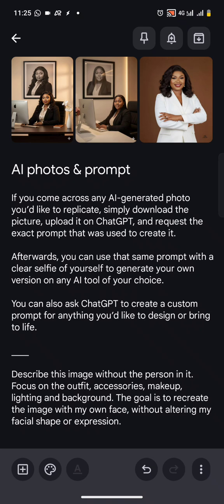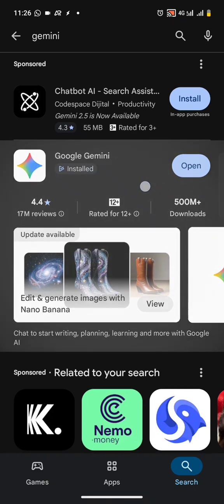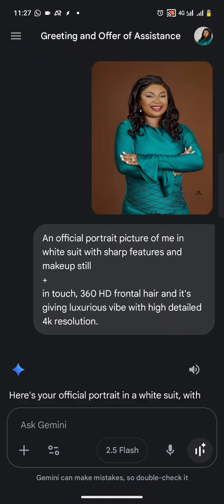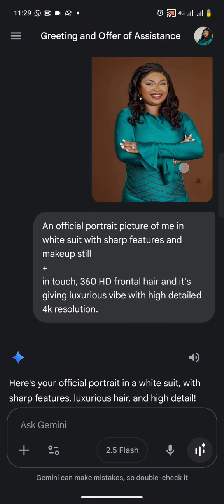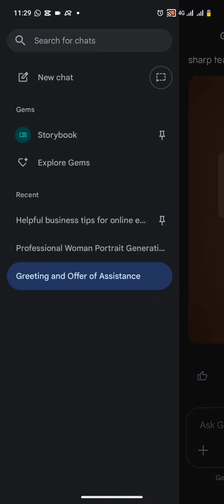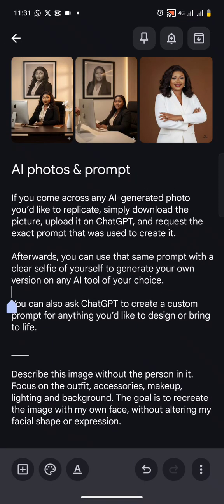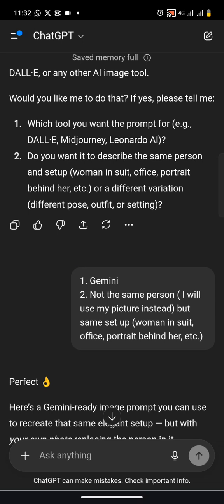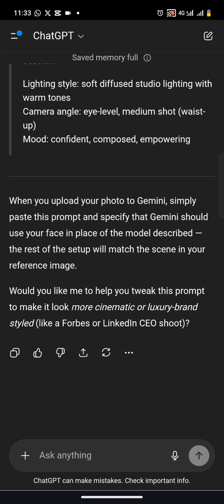STOP Buying Photos! Use Gemini & ChatGPT for FREE AI Realistic Images: Ai Realistic Stunning Photos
Unlock the secrets to generating mind-blowing, realistic AI photos with the power of Gemini and ChatGPT! In this ultimate guide, I'll walk you through step-by-step how to leverage these cutting-edge AI tools to transform your creative visions into stunning, lifelike images.
Whether you're a content creator, artist, marketer, or just curious about the future of AI art, this video is for you! Learn how to craft the perfect prompts, fine-tune your generations, and discover advanced techniques that will set your AI photos apart.
What you'll learn in this video:
 * How to use Gemini for advanced AI image generation
 * Mastering ChatGPT for crafting powerful image prompts
 * Tips and tricks for creating ultra-realistic photos
 * Common mistakes to avoid for better results
 * Boosting your creativity with AI-assisted art
Don't just imagine it – create it! Watch now and start generating your own incredible AI photos today!